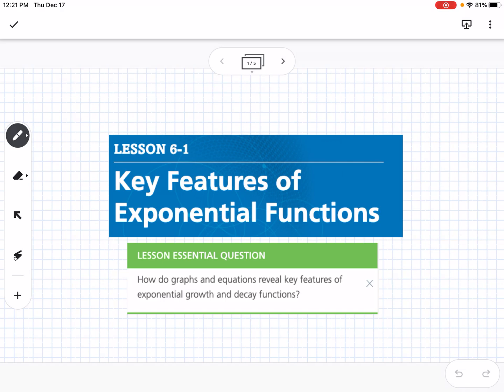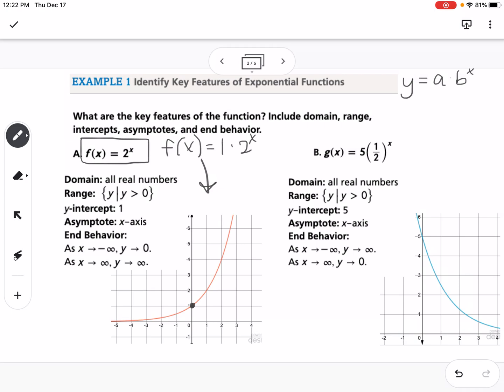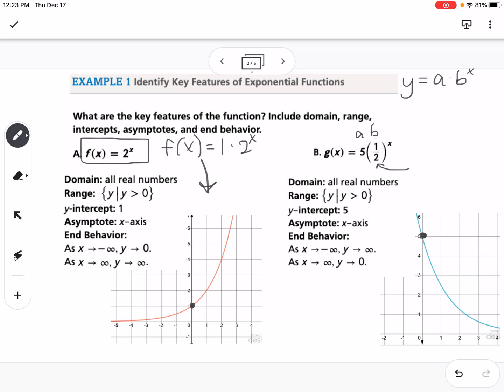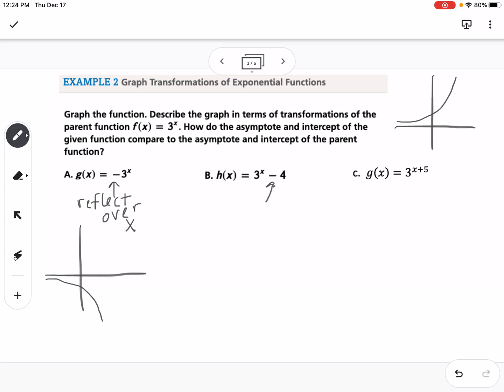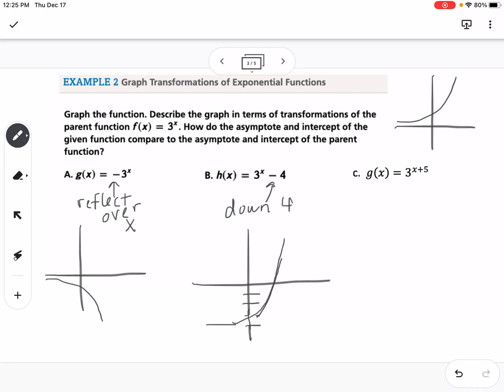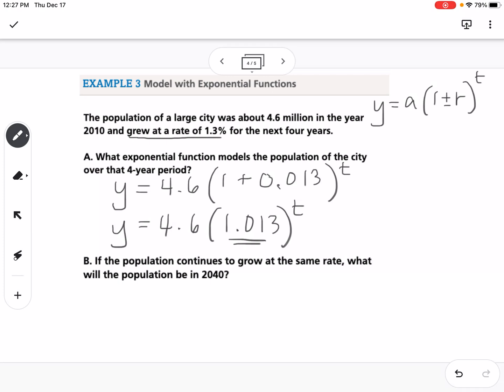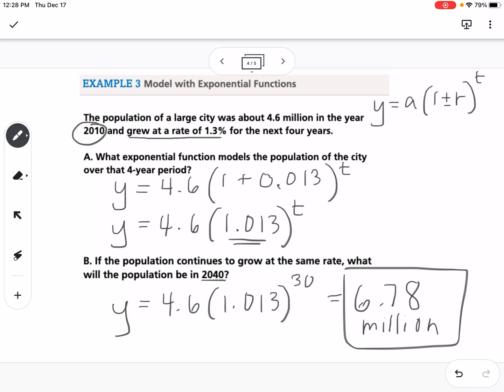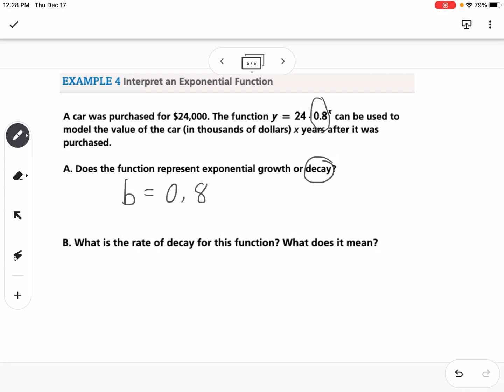Key Features of Exponential Functions (Lesson 6-1)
Key Features of Exponential Functions